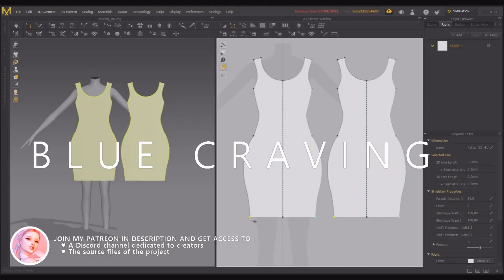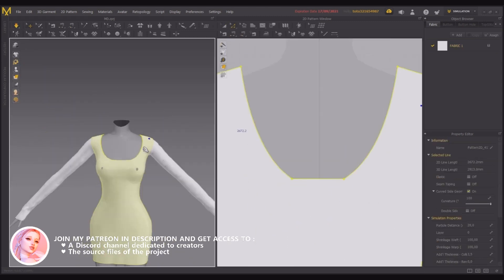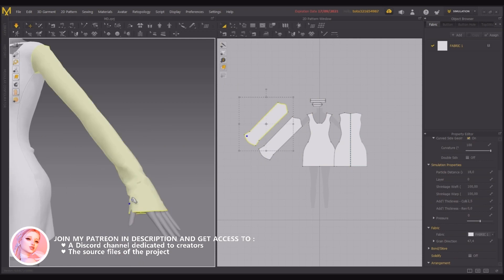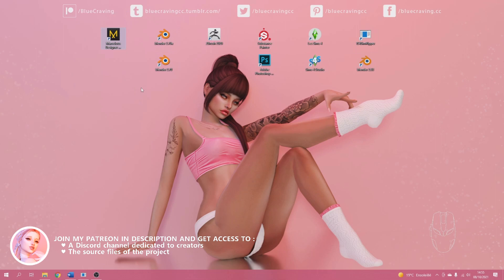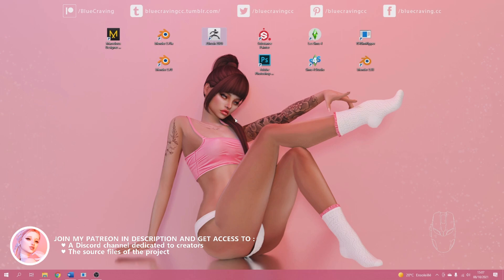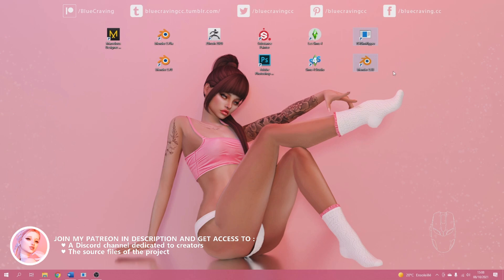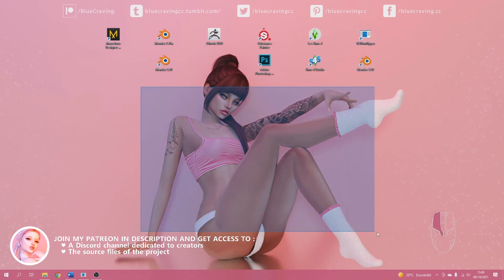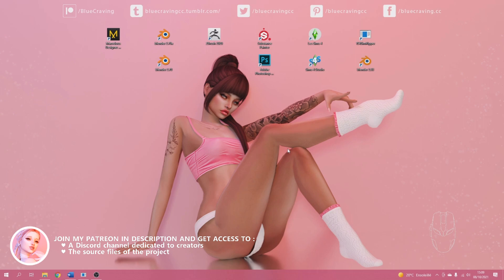How To Create CC Clothes for the sims 4 (Tutorial) - Introduction